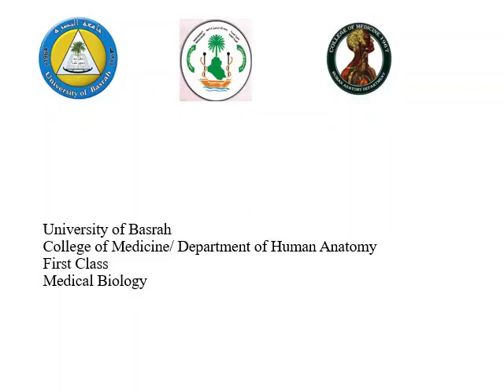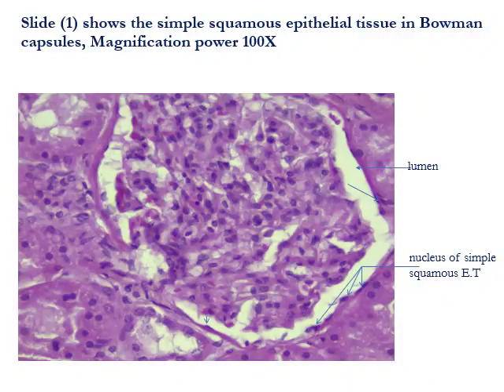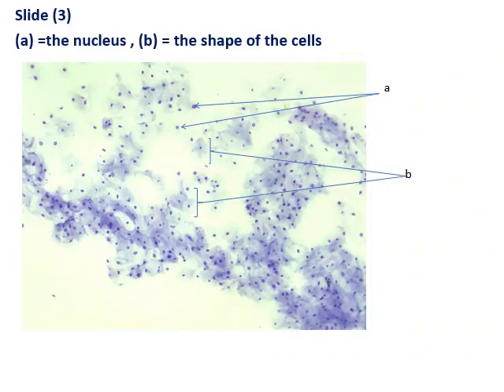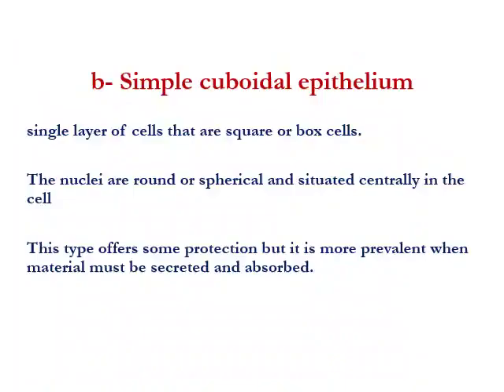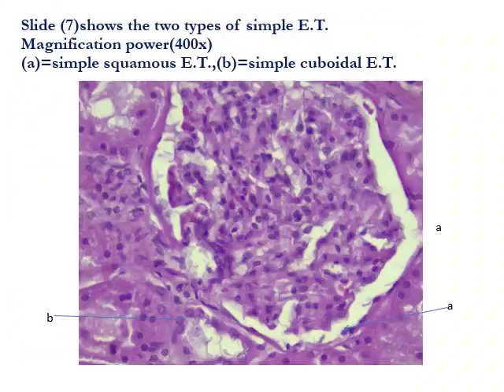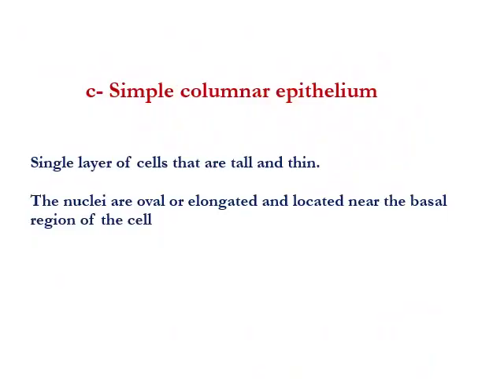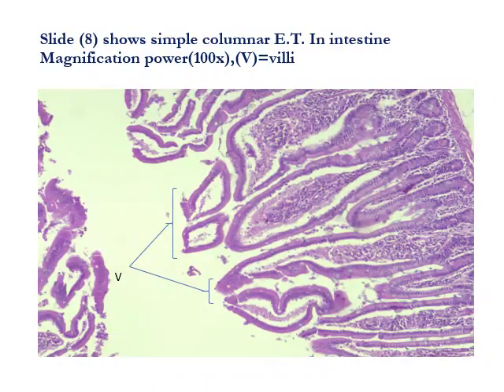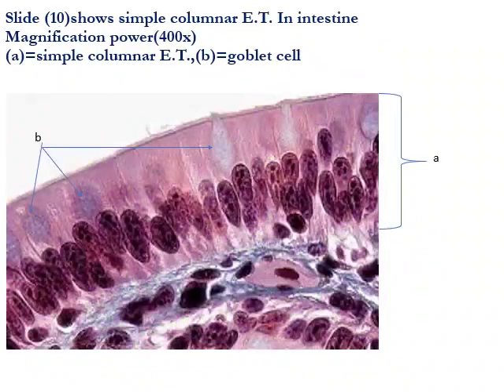Biology / practical lab 7/simple epithelium / DR.BALQEES